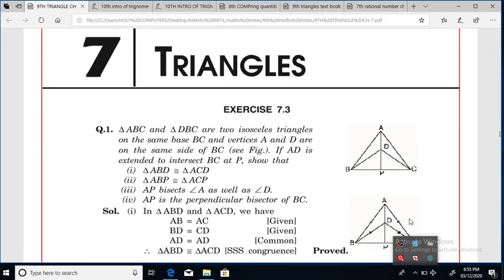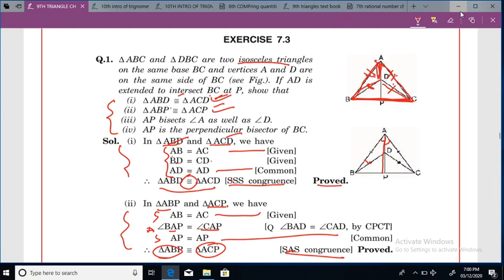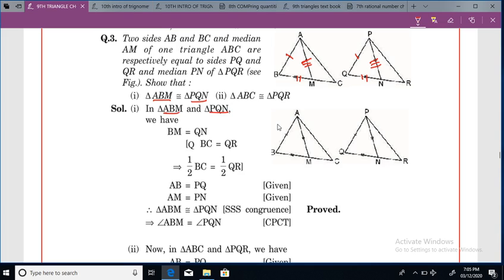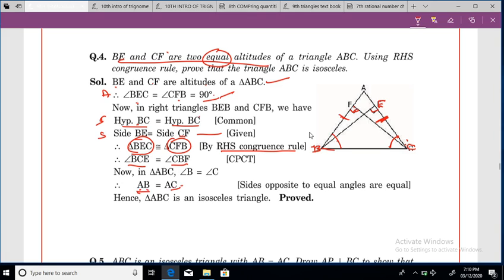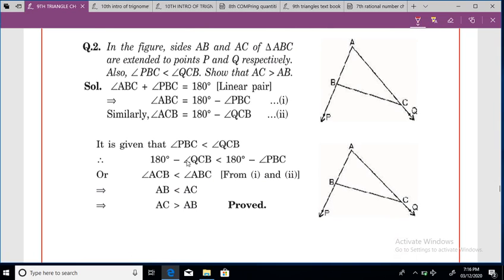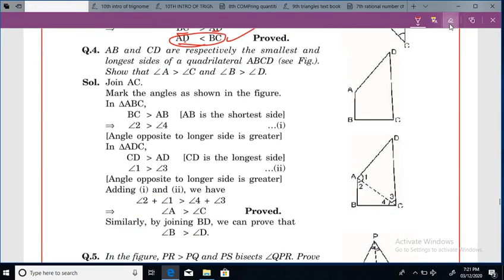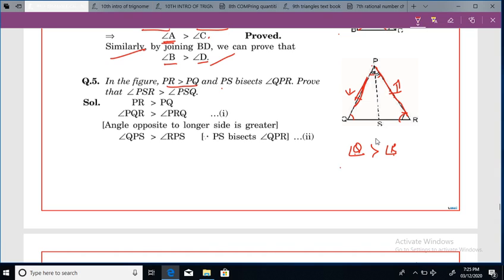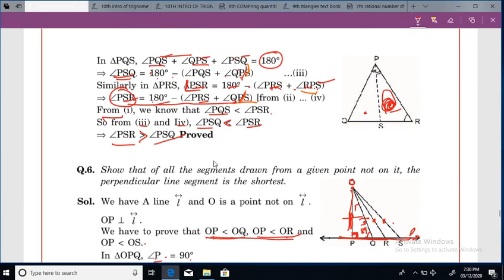9th MATHS Triangles exercise 7.3-7.4 l CBSE l English and Kannada medium l Manju Patil sir